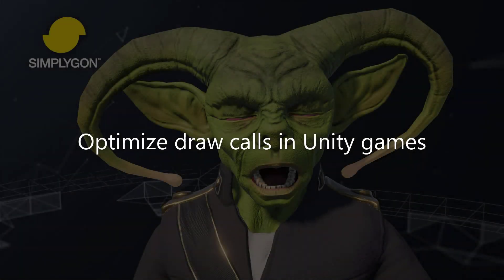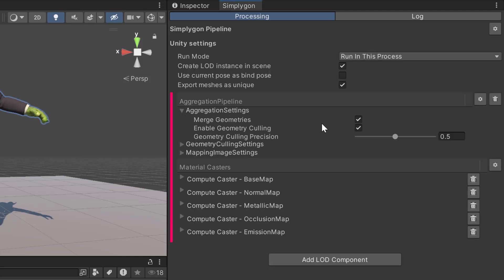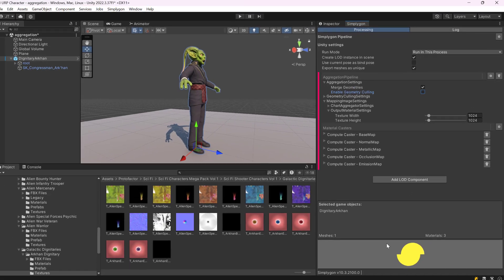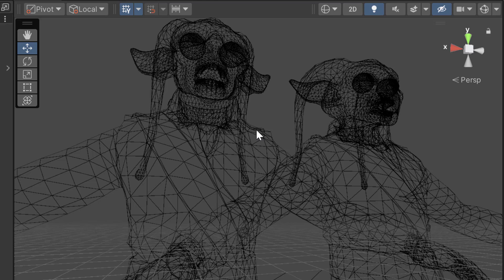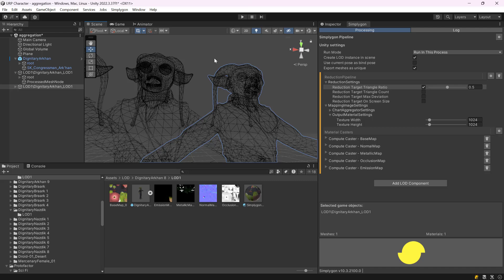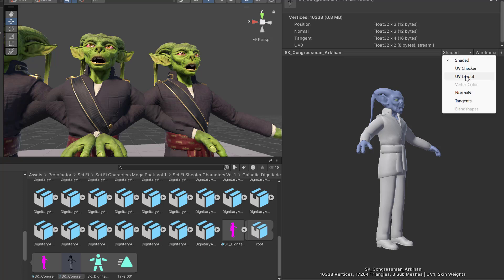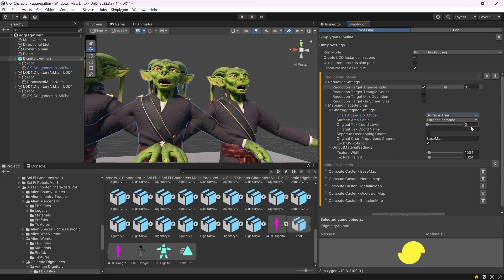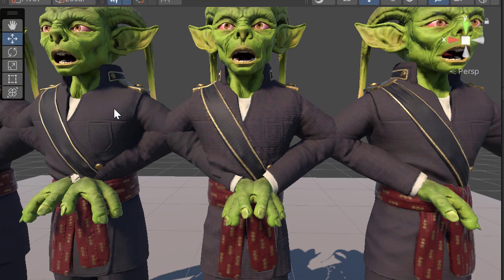Optimize draw calls in Unity games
In this video we'll showcase how to use Simplygon's material casting feature to merge materials. This allows us to optimize draw calls on an character model using URP shaders.